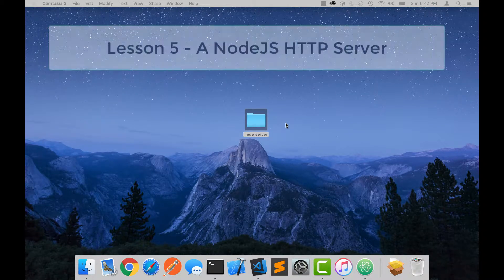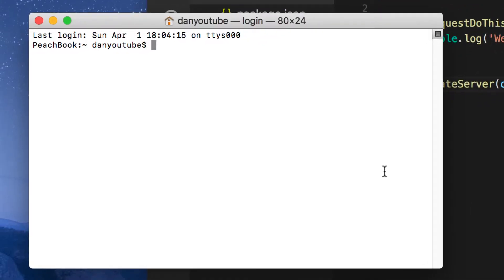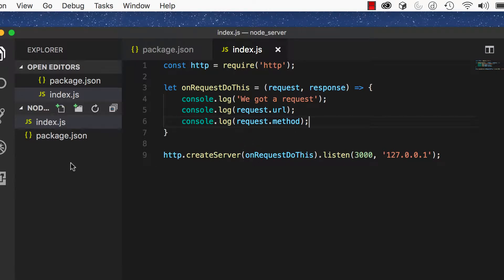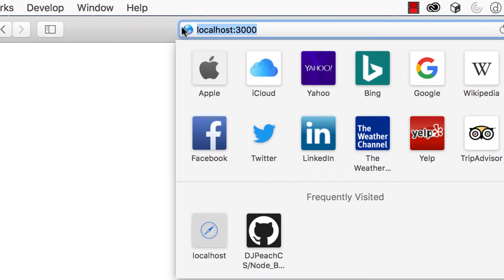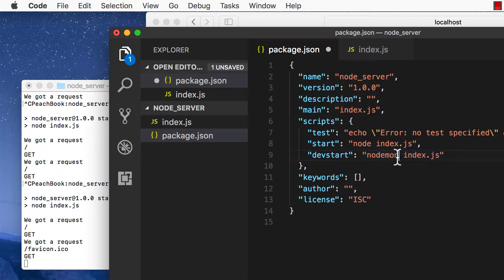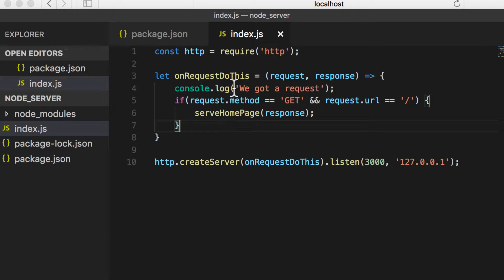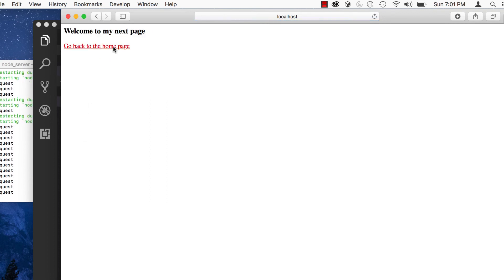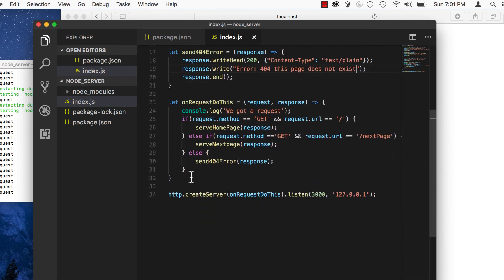Request - Response Cycle with a NodeJS Server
This is the 5th Lesson of the NodeJS Basics series. Last lesson we created a simple NodeJS server. In this lesson, we look at how to complete the request - response cycle and serve some data to our browser.